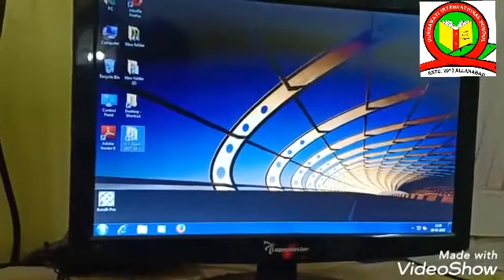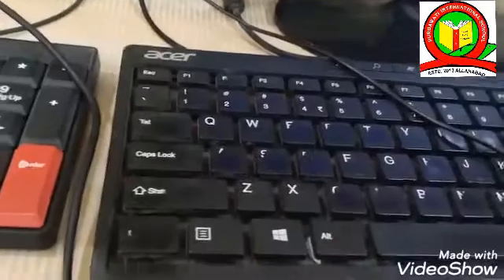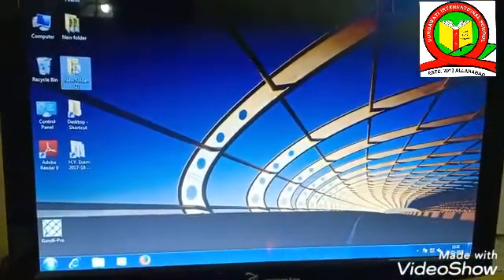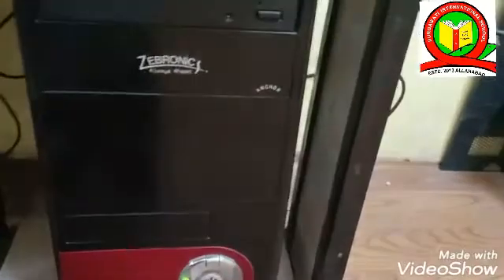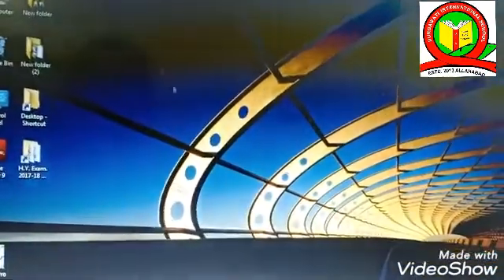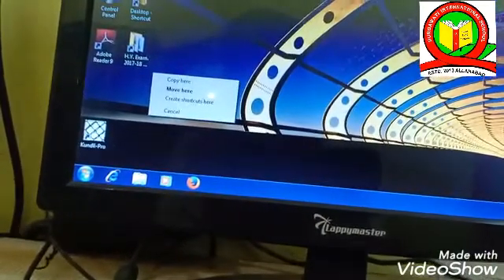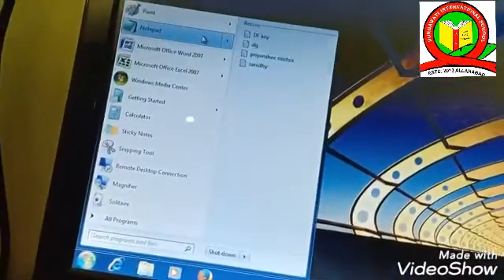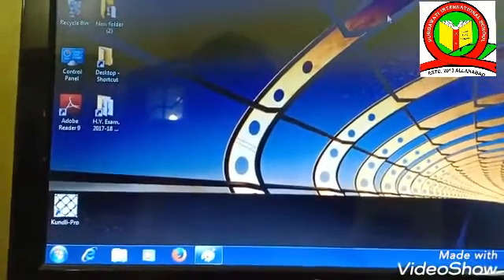CLASS - 4 COMPUTER PRACTICAL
Students can ask their doubts in the comment box of the video.